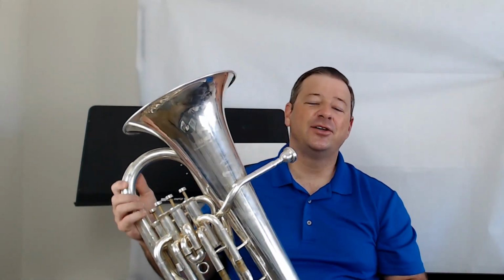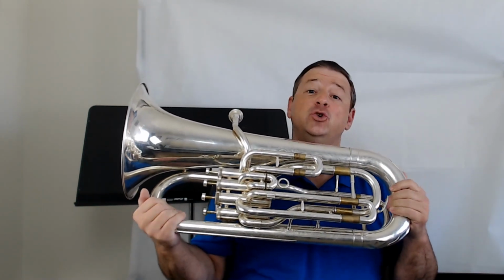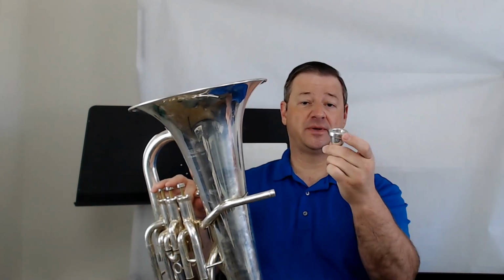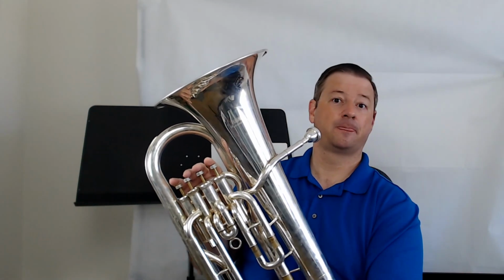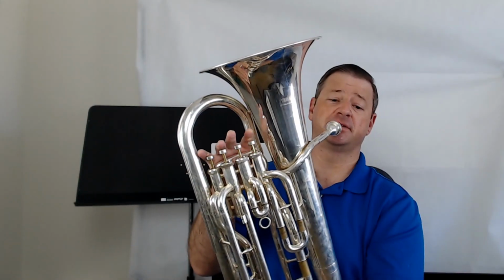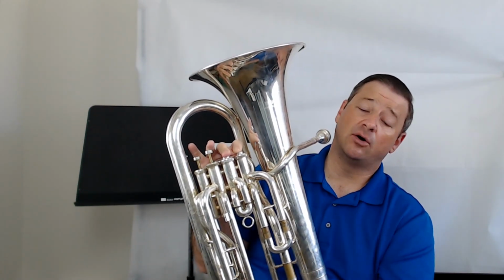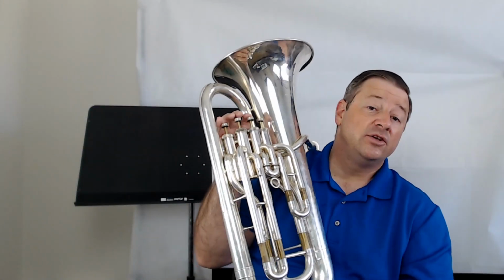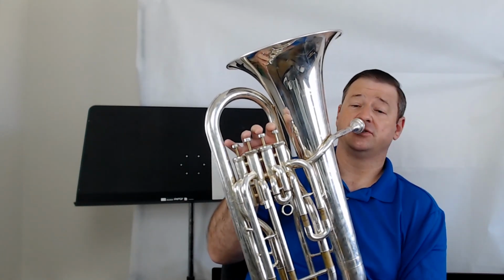Week 12 Talking Music Tuesday